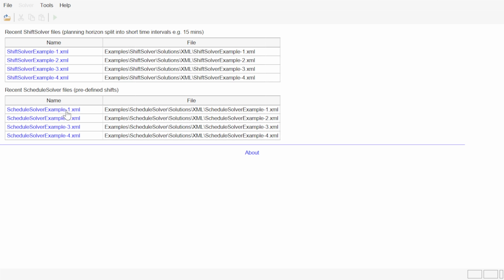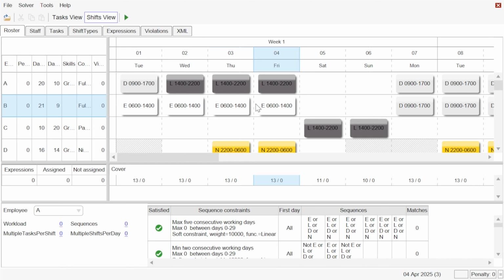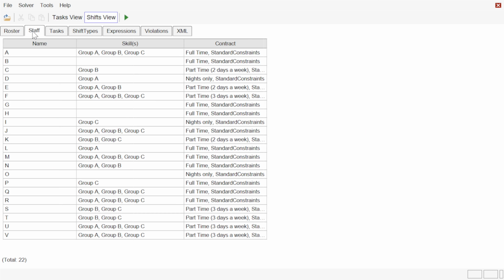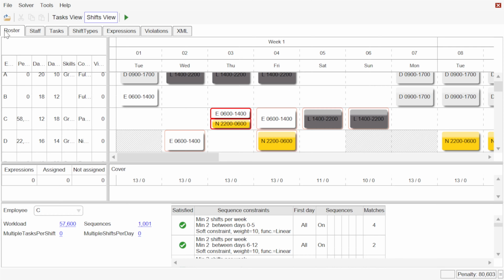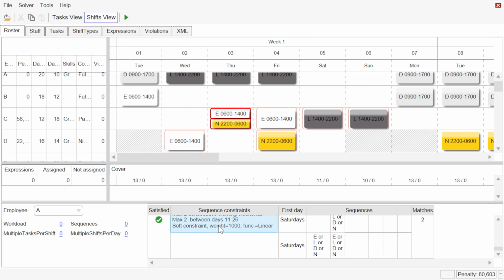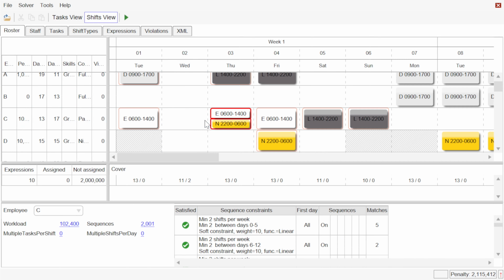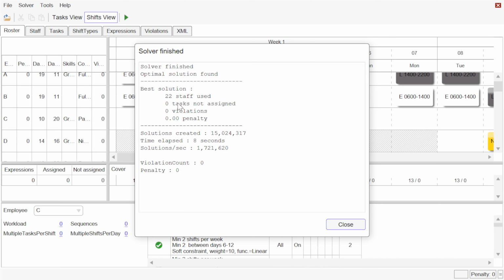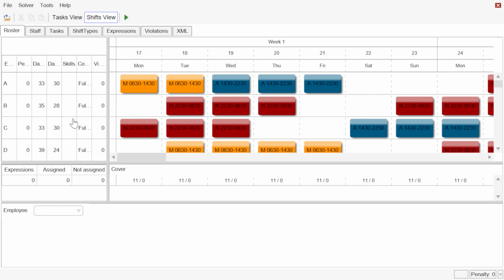Schedule Solver - API for automatic and optimised shift assignment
Schedule Solver is a solver engine for the automatic, optimised assignment of shifts to employees. It is designed to integrate with existing workforce management software via an API.